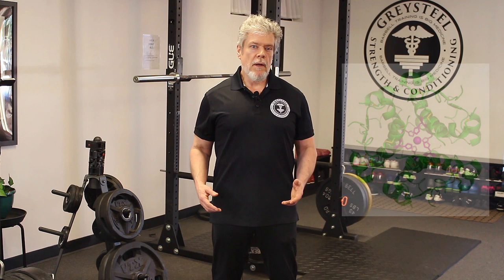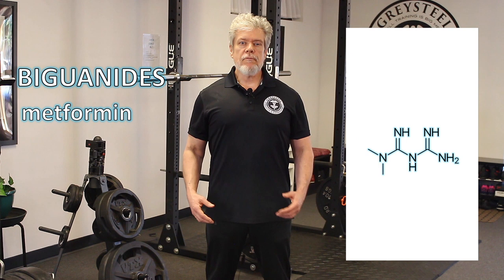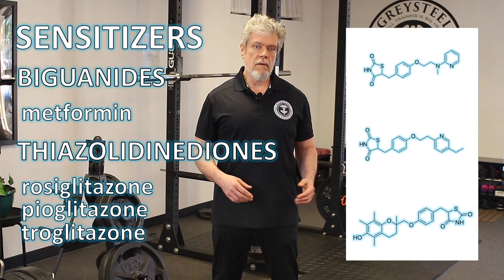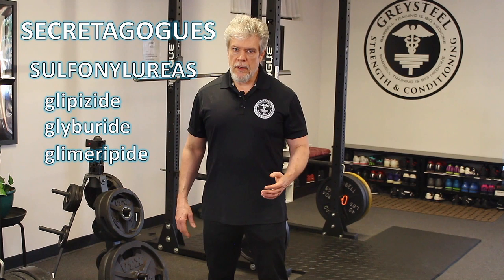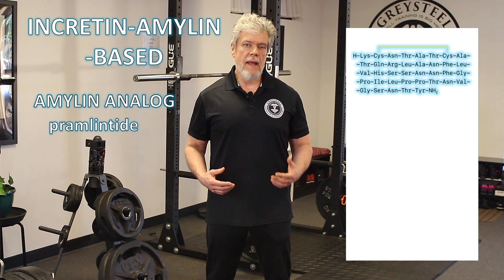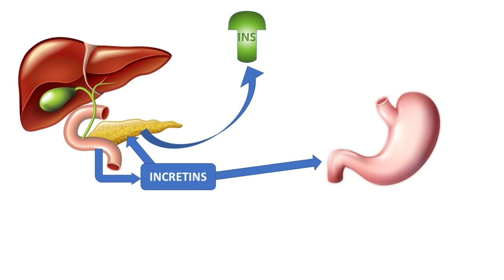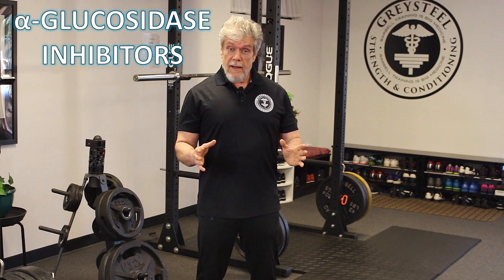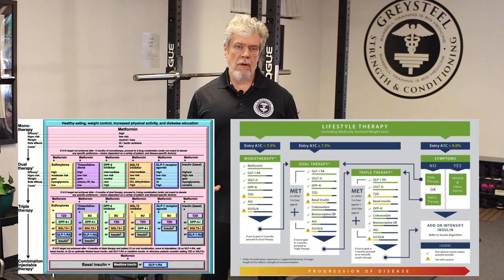Treatment of Type 2 Diabetes with Jonathon Sullivan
In the second installment of our series on Type II Diabetes, Sully discusses the medications commonly (and some not-so-commonly) prescribed for this disease.

WRITTEN AND PRODUCED
by Jonathon Sullivan

ASSOCIATE PRODUCER:
Damian Lang

PRODUCTION ASSISTANTS:
Frank Psujek
Ann Buszard

VIDEOS:
Adi Mehta on Diabetes drugs and insulin:

BOOKS:
Starting Strength by Mark Rippetoe
The Barbell Prescription by Jonathon Sullivan and Andy Baker

Arthur Goss
Unknown
Isaac Yonemoto
Fvasconcellos
EDGAR 181
FRIEND OF A FRIENDS
Aydintay
Fvasconcellos
Anypodetos
Neurotiker
vaccinationist
DK McCulloch
Benjah-bmm27
Jakob Suckale
Metro-Goldwyn-Mayer
Paramount Pictures